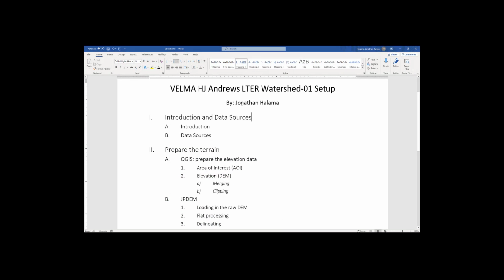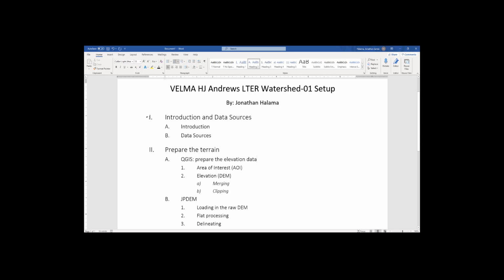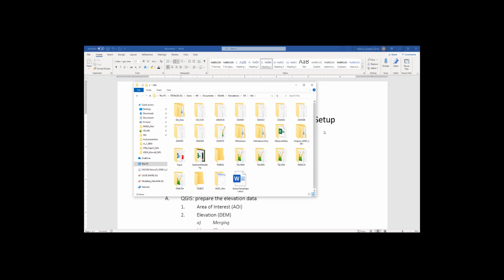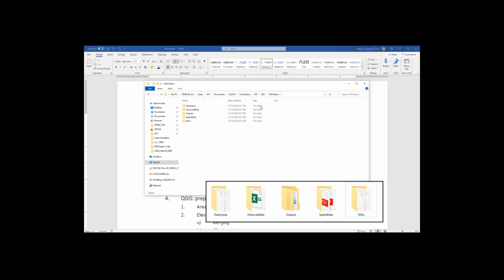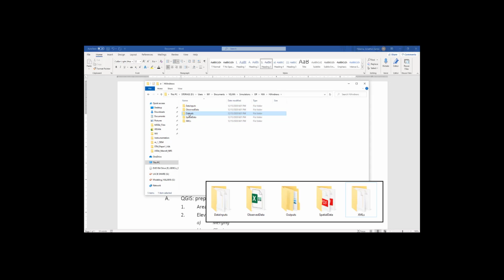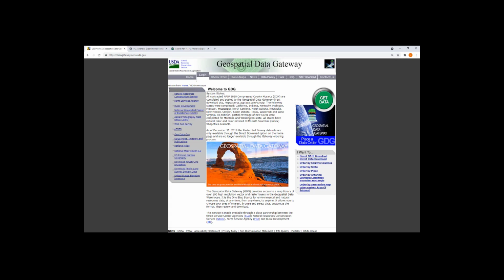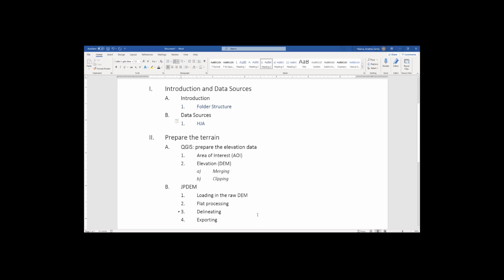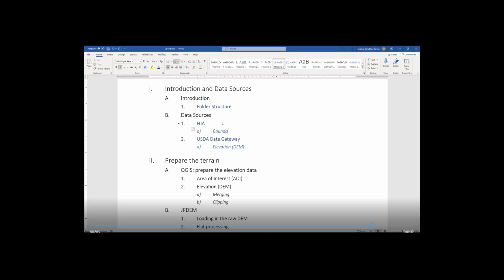Velma Tutorial 1: A-B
Introduction video for the video series on setting up and running VELMA.